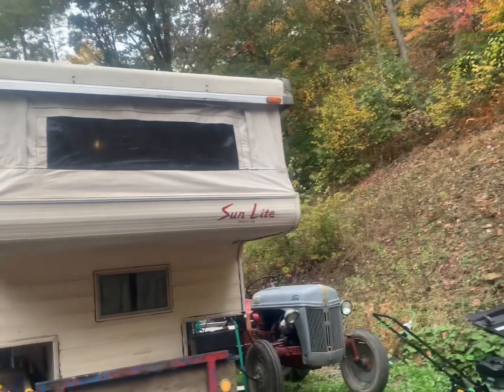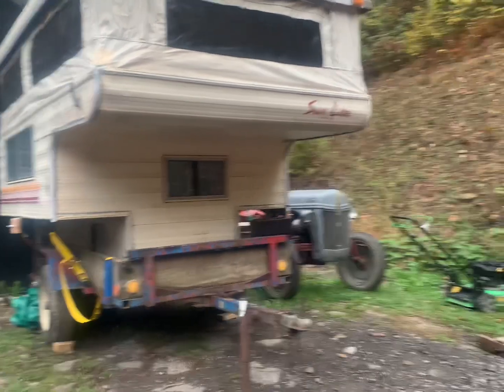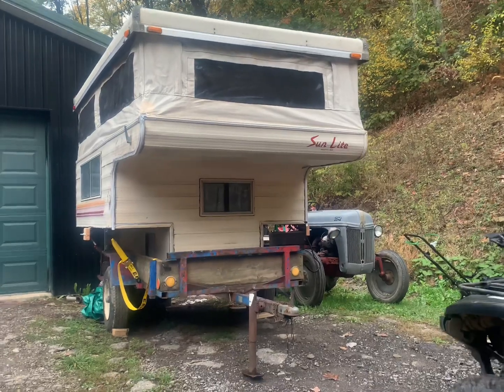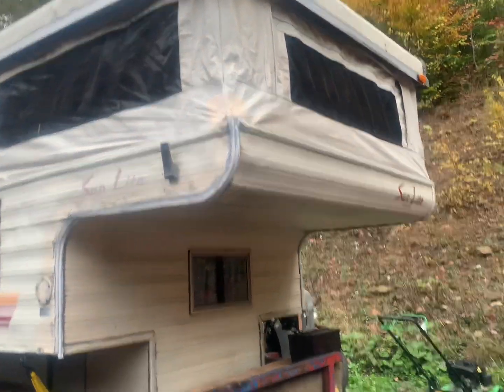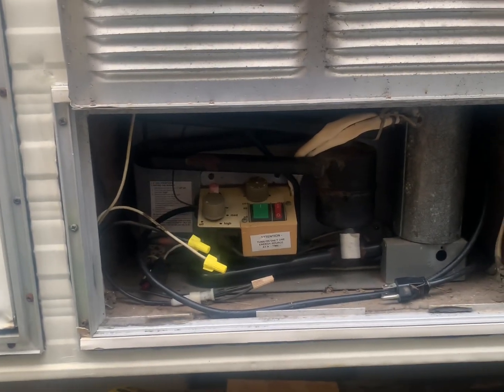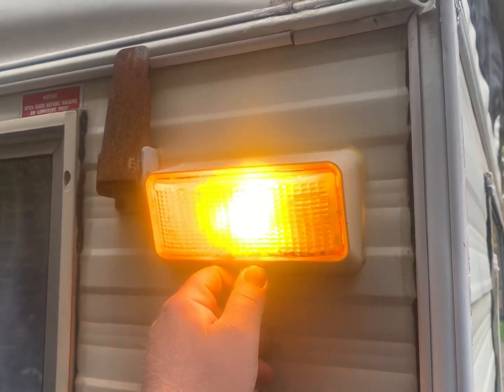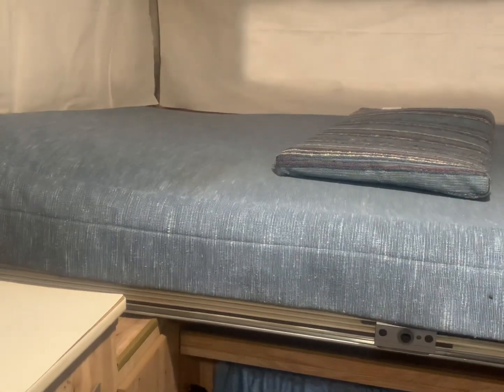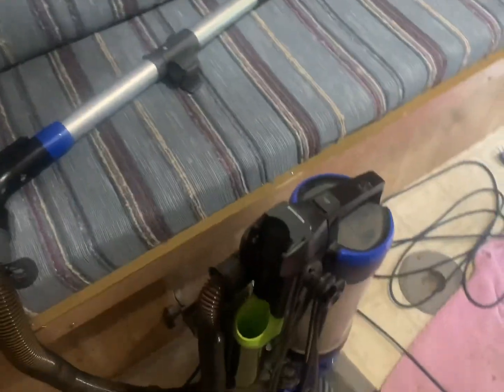Fixing up a sun lite sky hawk truck bed camper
Fixing up a 1988 sun lite sky hawk truck bed camper. If anyone has a good solution to removing stains from canvas let me know.